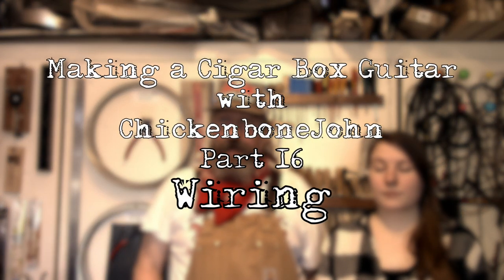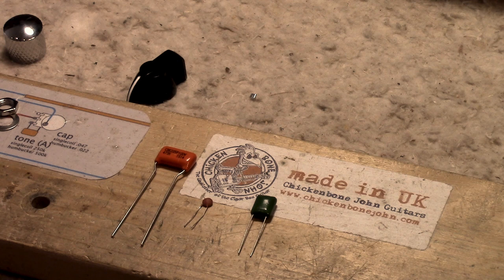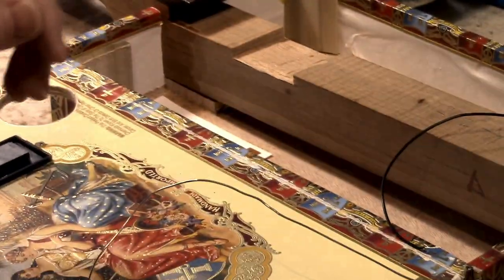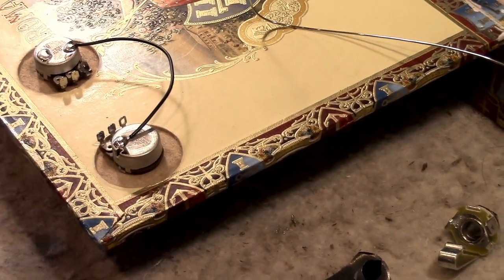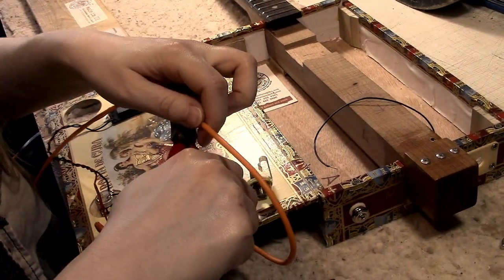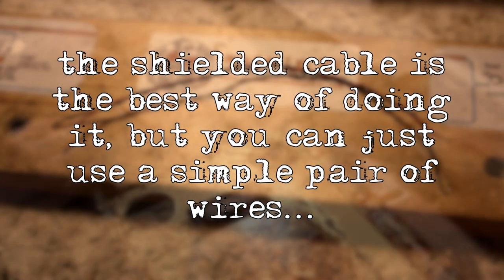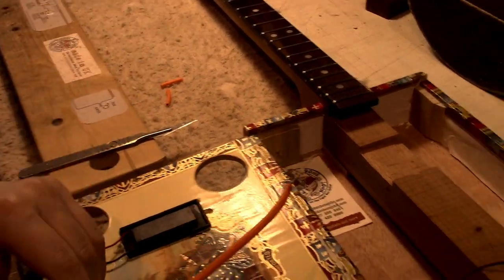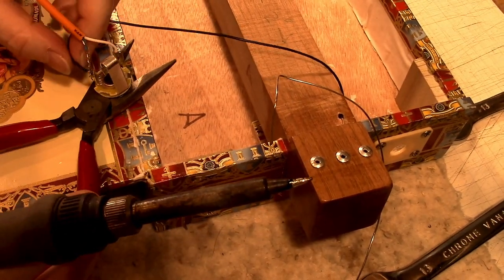Making a Cigar Box Guitar with ChickenboneJohn. Part 16. Wiring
We are getting very close to completion now, and this is a vital stage. Our in-house wiring expert Anne will take you through it step by step. There's no mystery, it is just a matter of being methodical and careful at each step. All you need is a decent soldering iron and some solder. Apologies to our US viewers, we call it  "sol-der"...not "sodder"!

We are using a Japanese Hako digital soldering station, but any decent soldering iron should be OK.

Before using the Hako we used a basic Weller iron, which served us well for quite while, but the industrial number of soldering jobs meant that we were burning through replacement bits and irons at quite a rate. For typical hobby work,  you don't need anything fancy as long as it has a decent wattage, and it's useful if replacement tips are readily availalable - one of the reasons we used a Weller prior to the Hako.

We have tried several different solders, and our favourite was Cheng Shen from Maplins, but with their demise, we had had to hunt around for a suitable replacement. We have tried solders with a similar composition and found that some was virtually unusable, being very resistant to flowing and leaving a nasty sticky residue from the flux, but the Weller solder we are using is great - it melts and flows quickly and cleanly.

Work tidily and make sure you tin all the parts and wires properly before attempting to solder them together. Check  the finished work by looking at it closely and very gently trying to move the solder joints - it is possible to have  a "dry joint" which appears to have worked, but which may only be making intermittent contact or be gummed together by flux, so proper cleaning of the backs of the pots and tinning your components is important.

Once you get the hang of it,  you might come to realise it isn't that daunting a task after all!
...and we'll try to help.